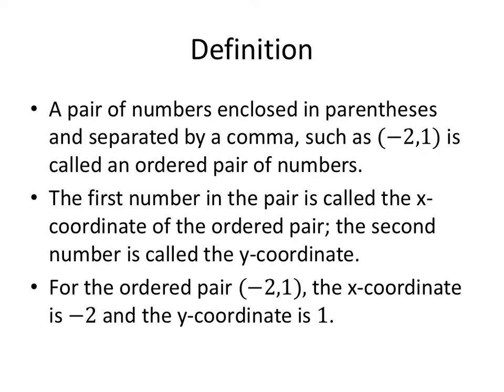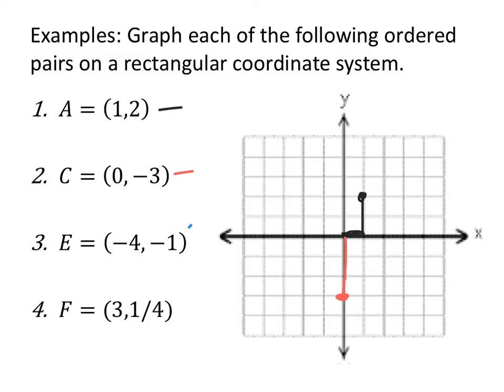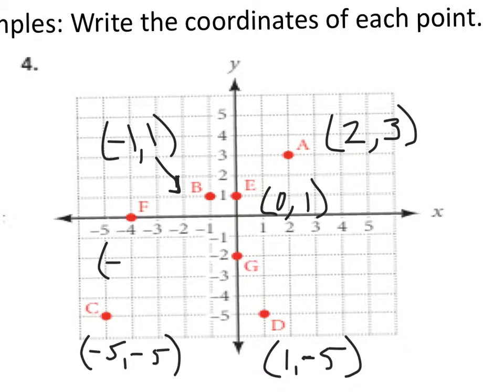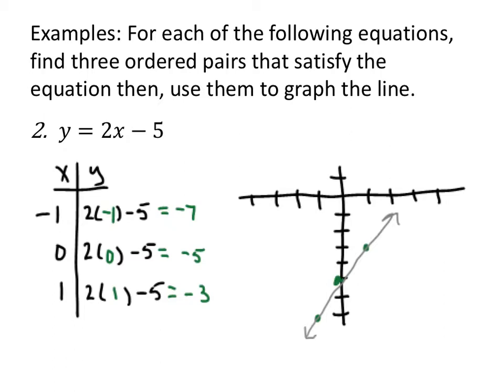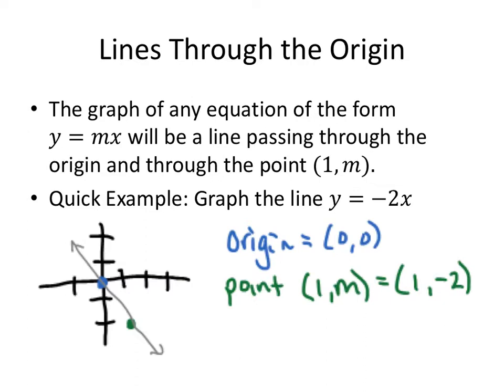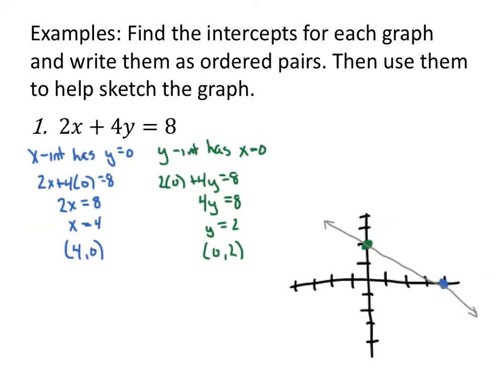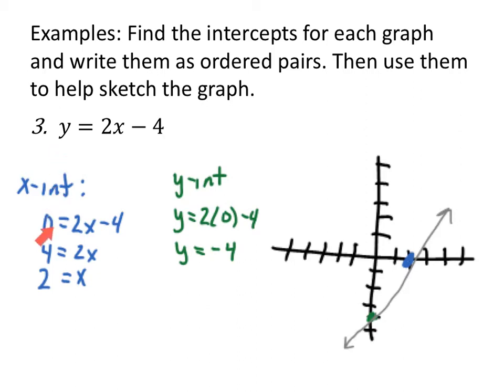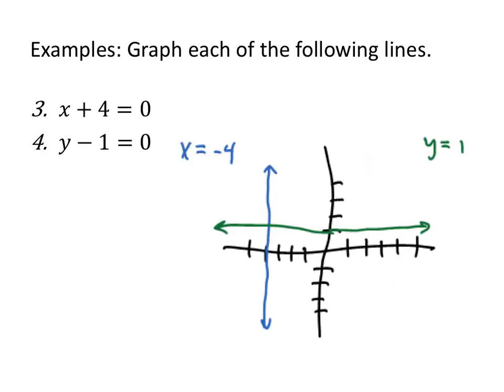120 Sec 3.1 Rectangular Coordinates and Graphing